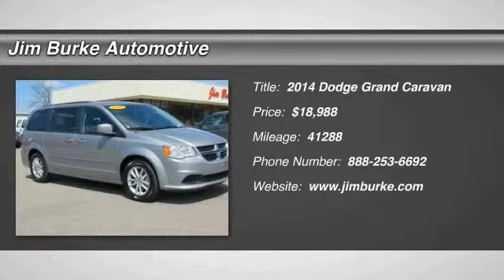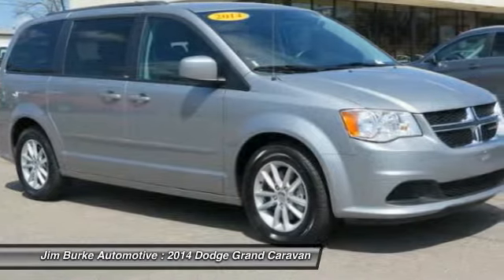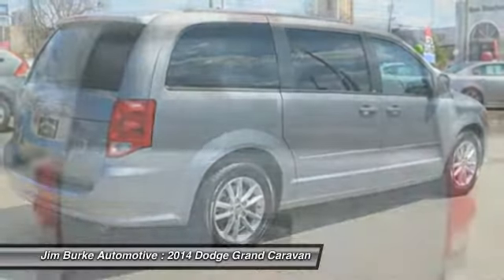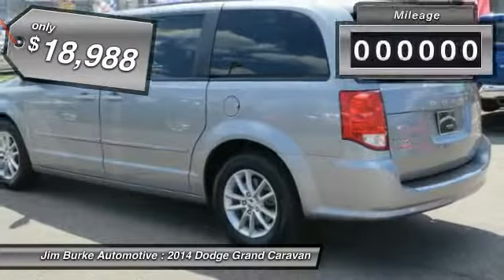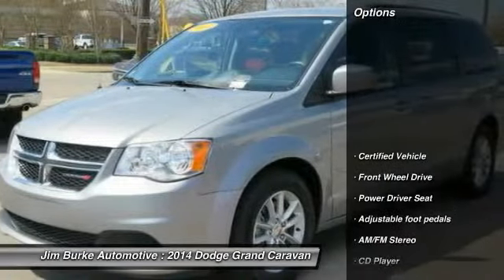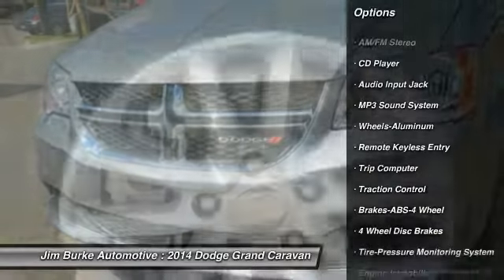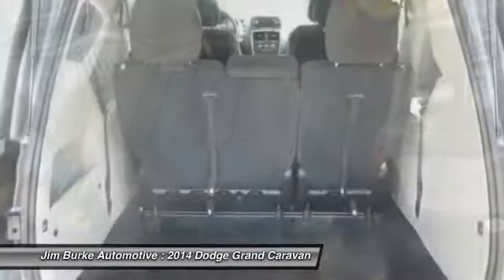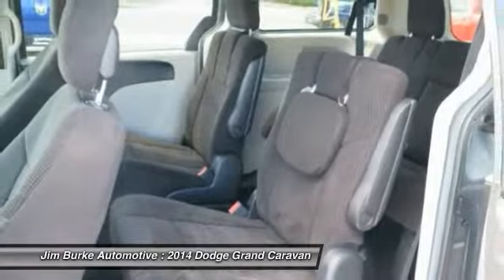2014 Dodge Grand Caravan Birmingham AL 204556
2014 Dodge Grand Caravan SXT

*Automatic* *Keyless Start* *Security System* *Popular Color* *Call Dealer to confirm availability, and schedule a hassle free Test Drive.* * All of our vehicles are researched and priced regularly using LIVE MARKET PRICING TECHNOLOGY to ensure that you always receive the best overall market value. Jim Burke! Where THE SALE NEVER ENDS!